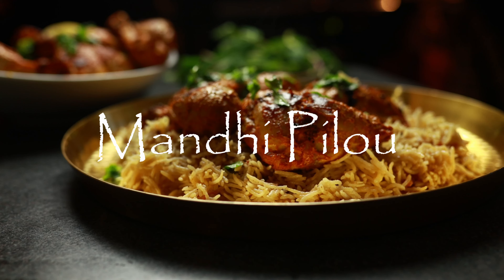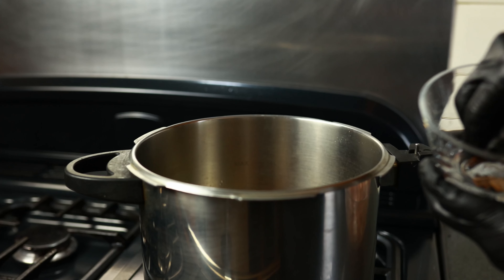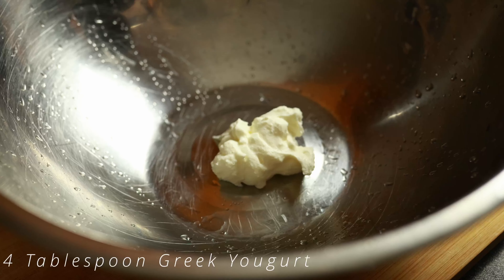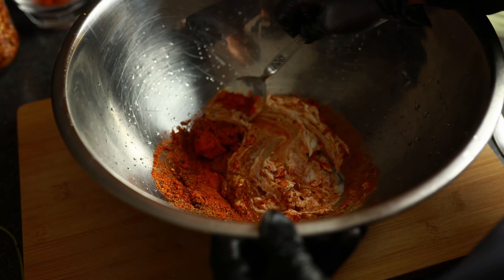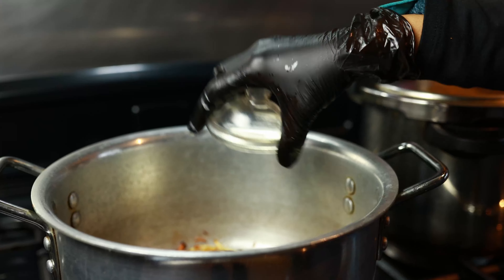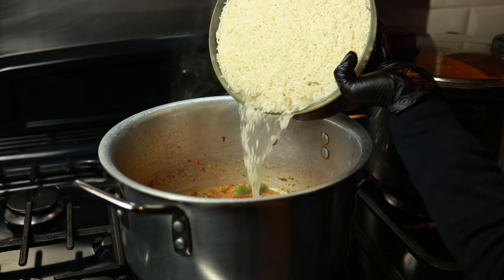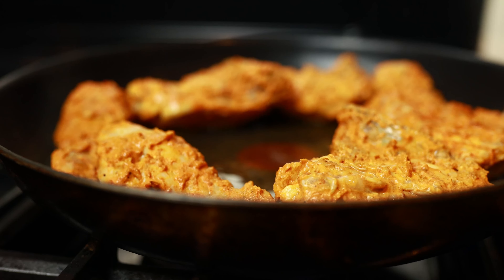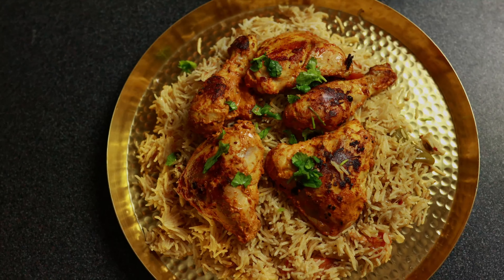Chicken Mandhi | Pilou like you've never tasted before!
Mandhi Pilou

To make the broth:
4 ½ cup of water
3 Full chilli's
2 Tomatoes
3 green chilli's
6 cloves of garlic
1 chicken stock cube
Small piece of Ginger
1 Bay leaf
Black Cardamom
2 Cinnamon Stick
Black Pepper
4 Cloves
1/2 Tablespoon Coriander
1/2 Tablespoon Fennel Seeds
1/2 Teaspoon Star Spice

2KG Chicken
1KG Rice

Marinate for the chicken
4 Tablespoon Greek Yogurt
1 Teaspoon Ginger garlic paste
1 1/2 Teaspoon Red Chilli powder
1 Teaspoon Paprika
1 Teaspoon Mustard
1/2 Teaspoon Turmeric
2 Tablespoon Lemon Juice

Masala for the rice
4 Tablespoon of Clarified butter (Ghee)
2 Onions
1 1/2 Teaspoon Mixed Garam Masala
1 Teaspoon Cumin Seeds
2 Teaspoon Ginger Garlic paste
2 Tomatoes
2 Green Chillies
1 Teaspoon Crushed Chilli
1 Teaspoon Paprika